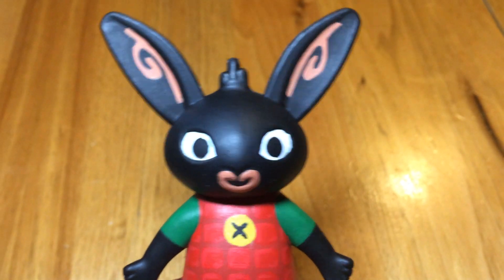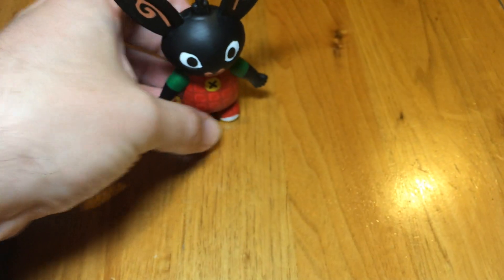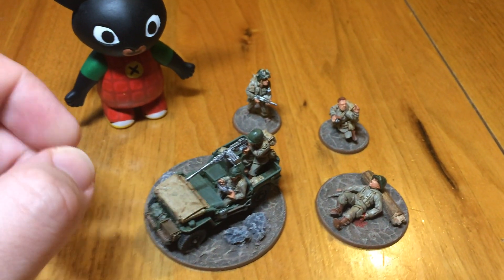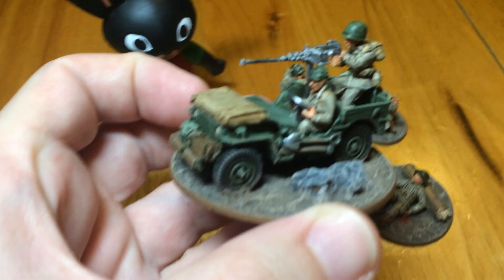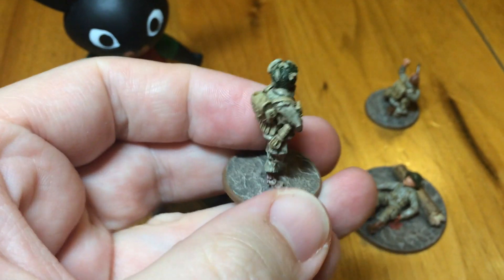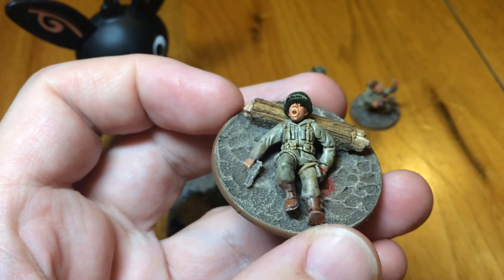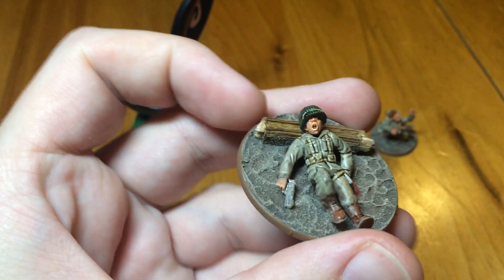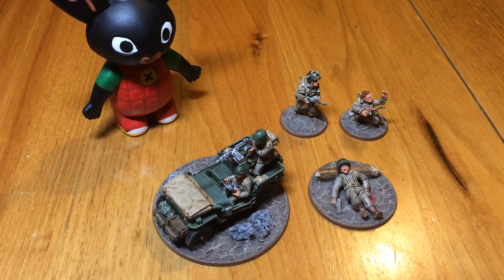#9 Bolt Action US Airborne update - extra support (and Bing!)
Update on Bolt Action US Airborne and a little mini project.